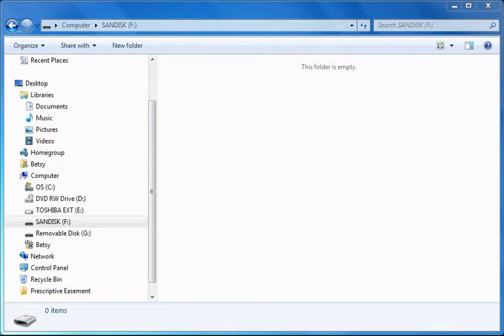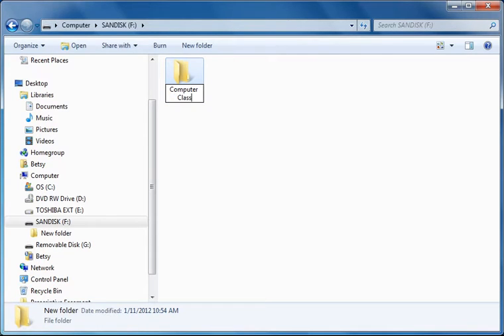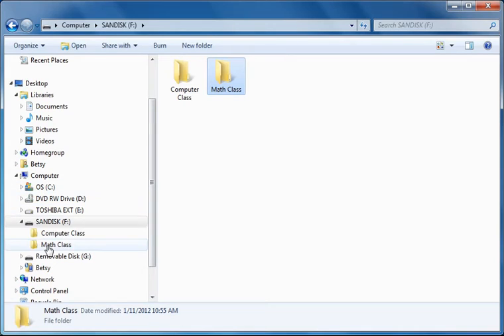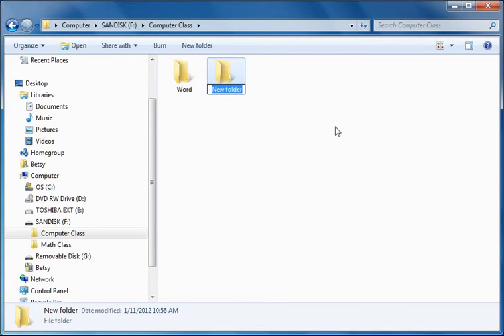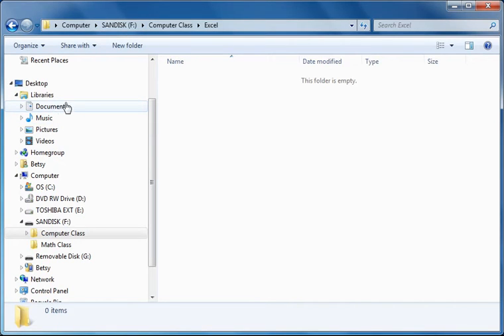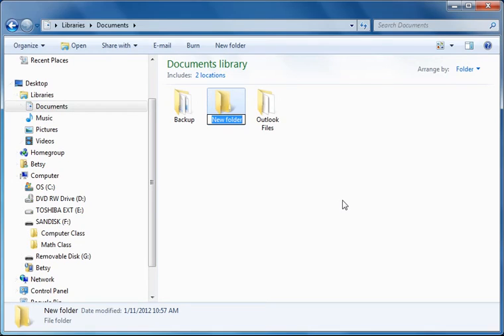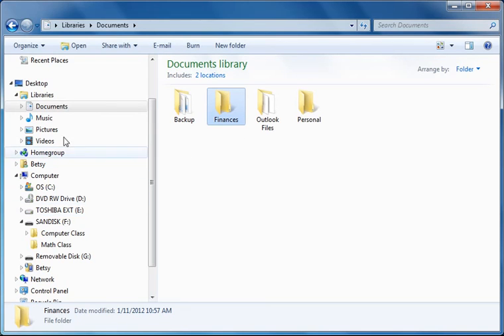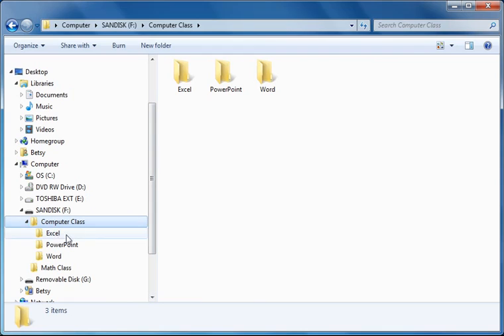3 Creating Folders